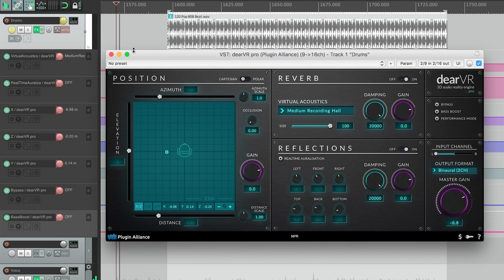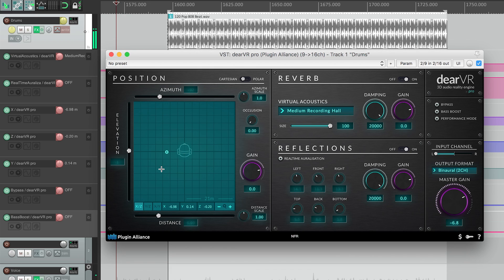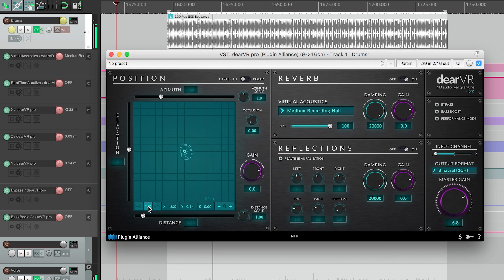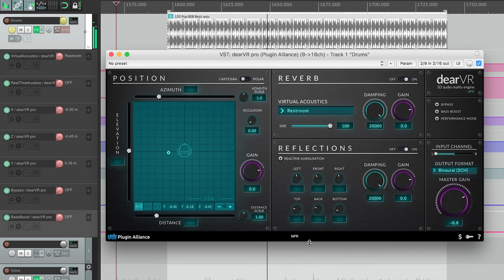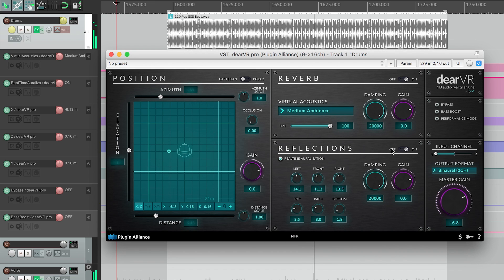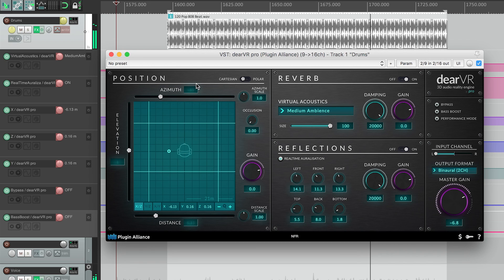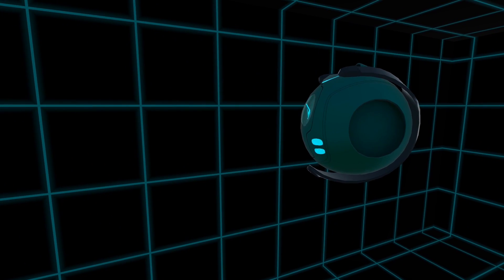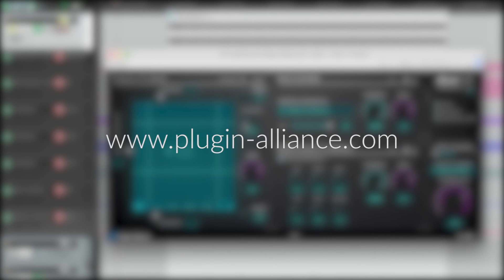dearVR PRO | Immersive 3D audio VST, AAX, AU plugin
The leading 3D Audio processor in two new plugins: dearVR pro and dearVR music! HEADPHONES RECOMMENDED!

Create stunning, immersive 3D audio for virtual reality (VR) and augmented reality (AR), 360° video, films and games—inside a DAW.

FEATURES

* State-of-the-art processing allows any multitrack session to be mixed in 3D, delivering a true to life immersive soundscape with binaural or Ambisonic playback

* No ancillary software or external routing is required—all processors are contained in a single plugin

* Position and move an object’s sound in real time in a virtual 3D environment using a graphical XYZ pad or separate sliders for adjusting the sound’s azimuth, elevation and distance to the listener

* Includes 46 vivid virtual acoustic environments to choose from, each independently recallable per plugin instance

* Controls for virtual environments adjust their size; damping; balance of early reflections and diffuse reverb; and distance of walls, ceiling and floor to listener

* Powerful Realtime Auralization mode continually changes the delay times and directions of arrival for early reflections as you move an object’s sound around in its virtual space

* Occlusion control realistically adjusts the sound of an object being blocked by another virtual object in line of sight to the listener

* Separate controls scale parameter ranges for azimuth and distance to maintain perfect sync between audio and corresponding virtual objects in motion

* Outputs audio in eight different formats: 2-channel binaural (for 3D playback using standard headphones); 4-channel first order, 9-channel second order and 16-channel third order Ambisonics output in either AmbiX or Furse Malham (FuMA) format; and 2D stereo